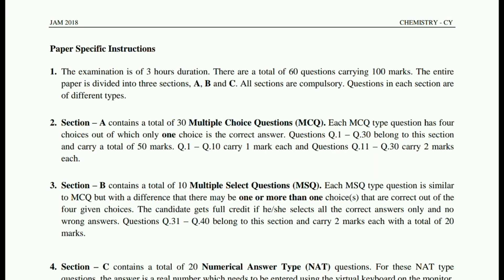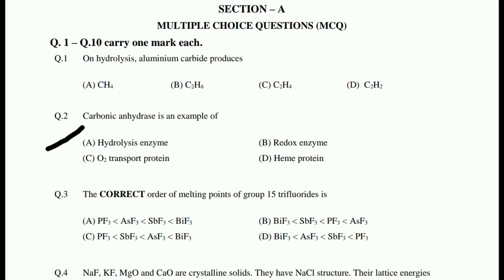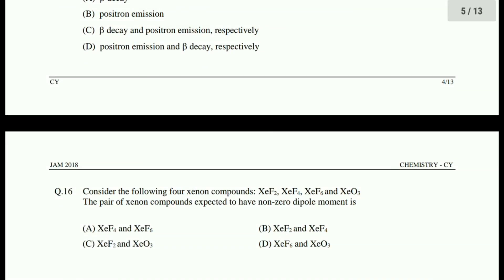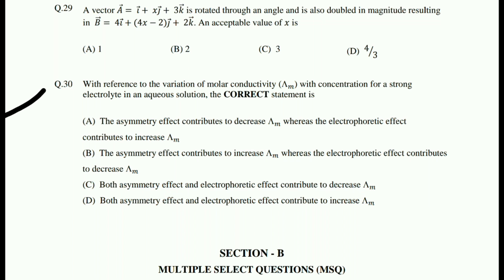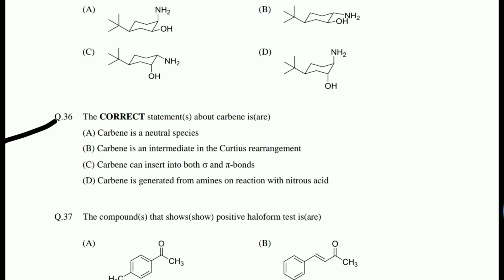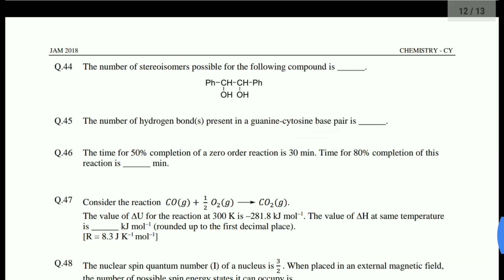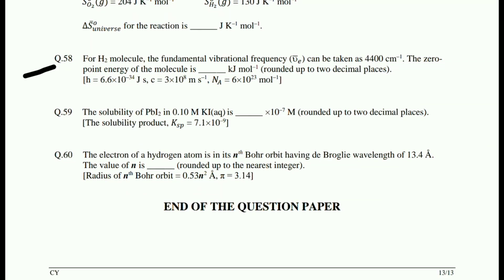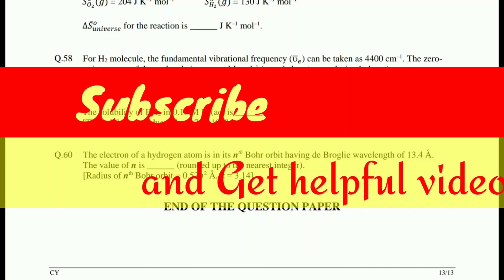IIT JAM 2019 Strategy : CHEMISTRY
hey Guys..
Welcome to Easy Chemics.